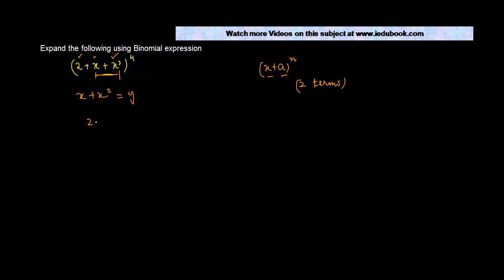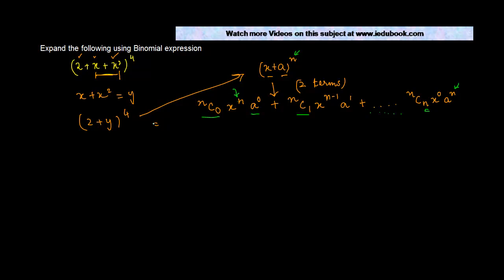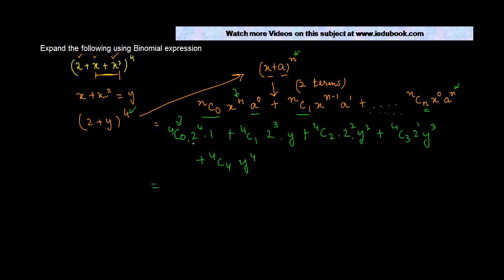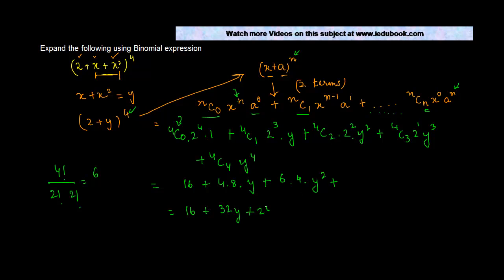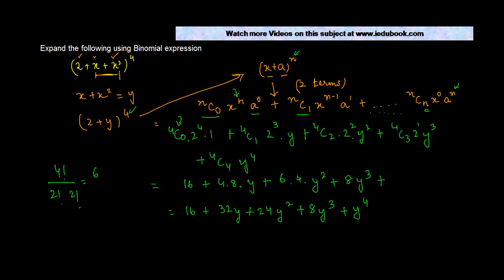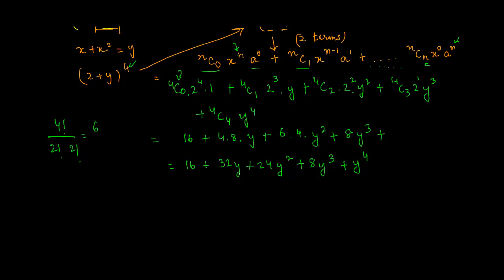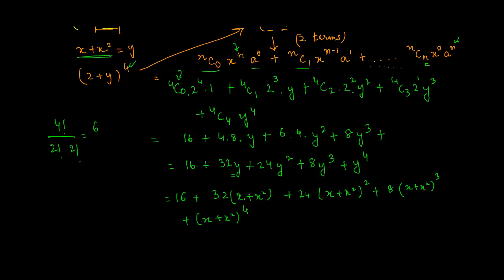1099. Expanding Binomial expression with 3 terms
Expanding Binomial expression with 3 terms